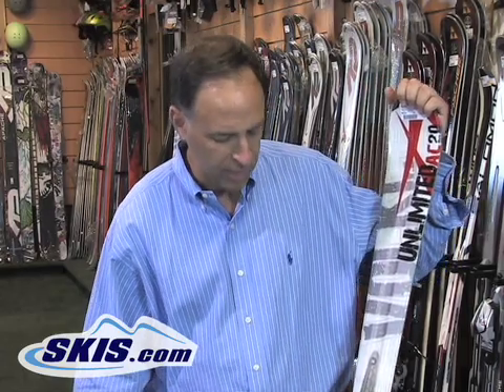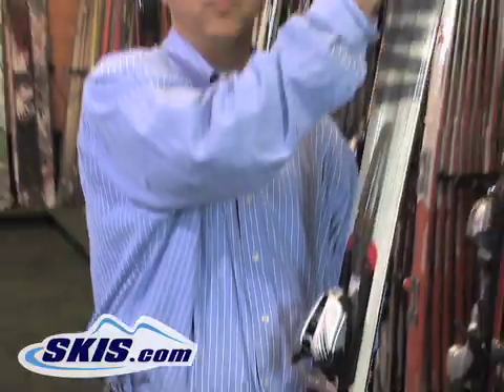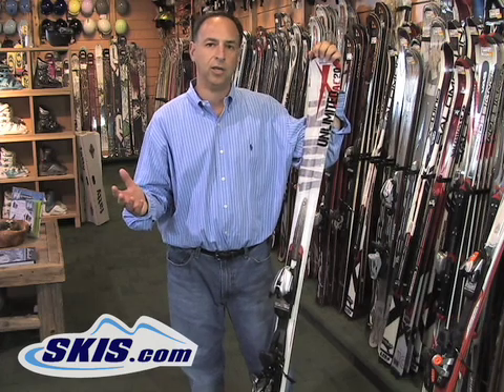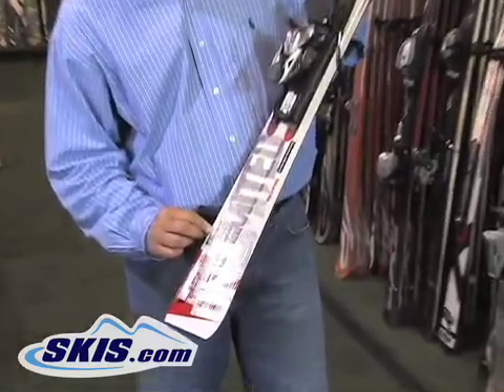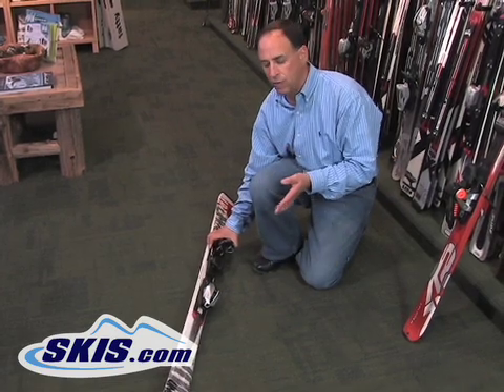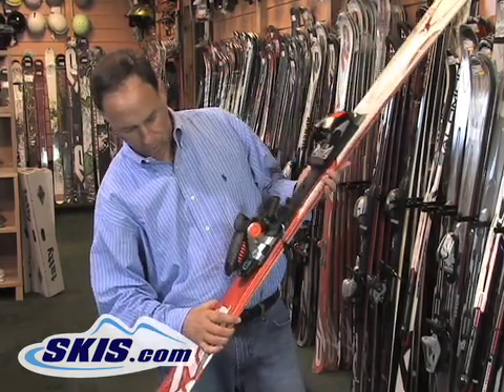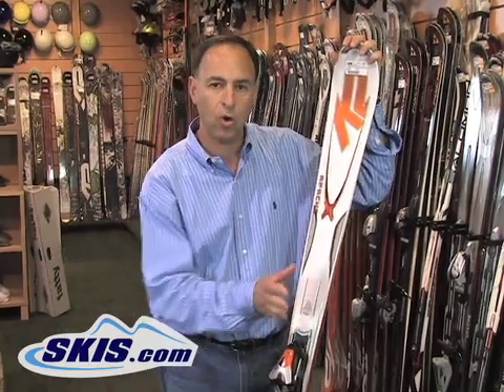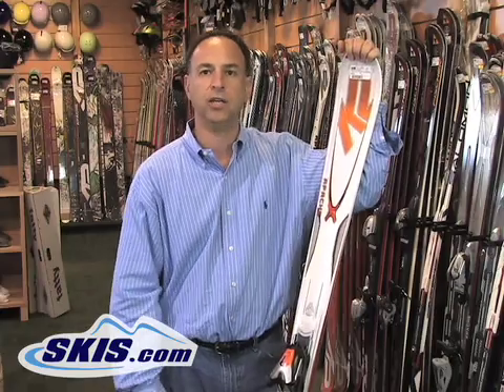The dimensions and turning radius of a ski